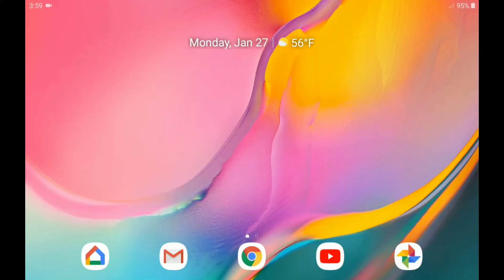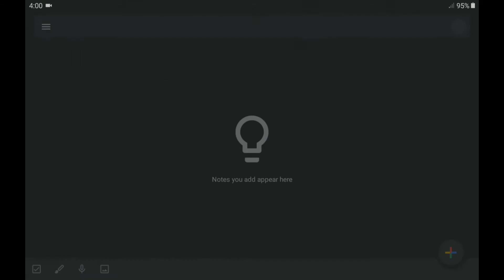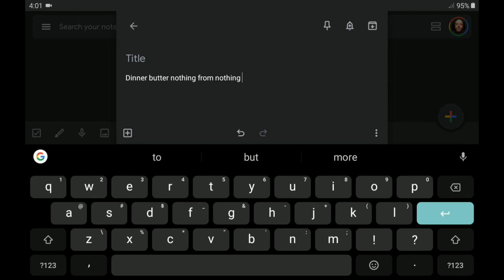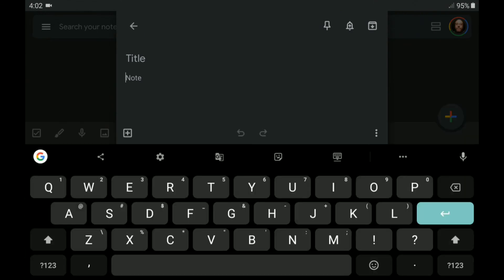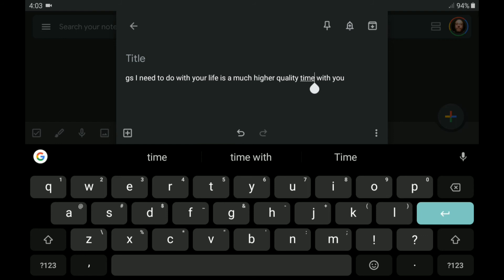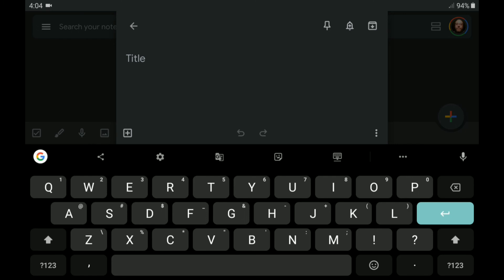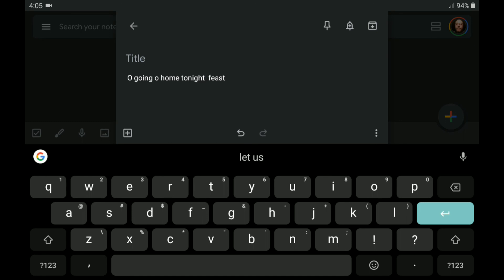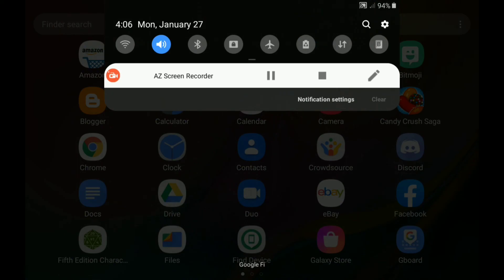How to Glide Type Gboard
More of an art than a science. Glide typing on Gboard is like playing connect the dots with words. Version 9.0.2.29~beta